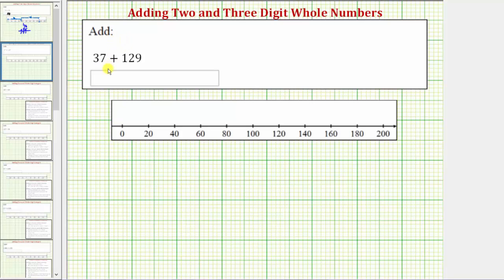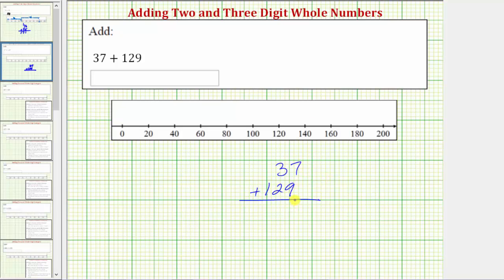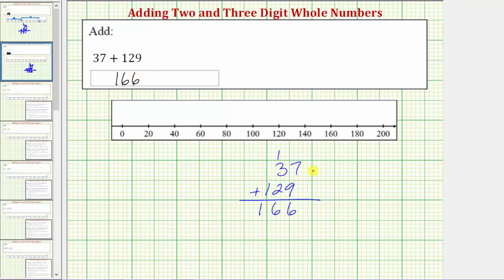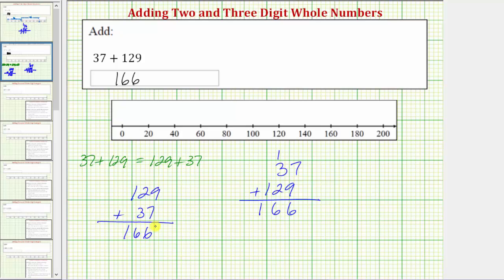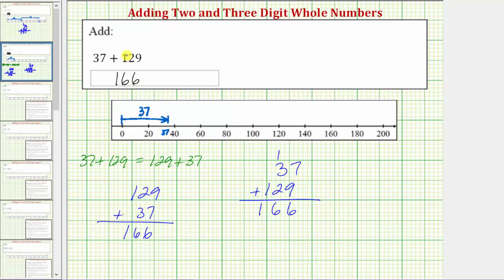Ex: Add Two and Three Digit Whole Numbers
This video explains how tho add a three digit and two digit whole number.  The sum is also shown on the number line.